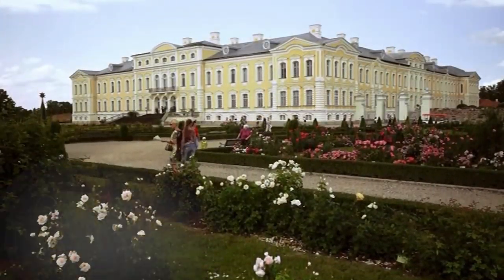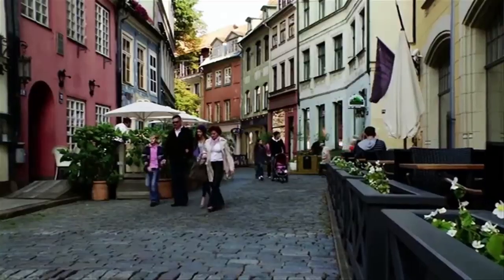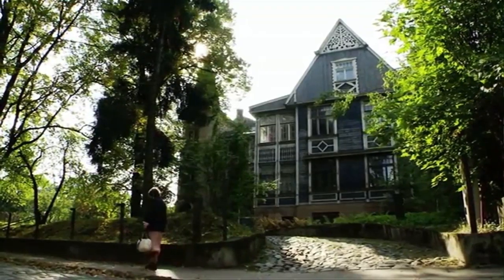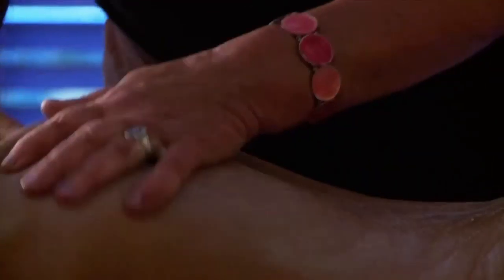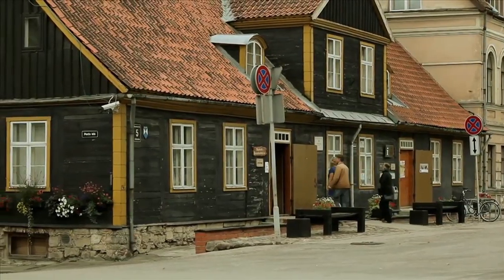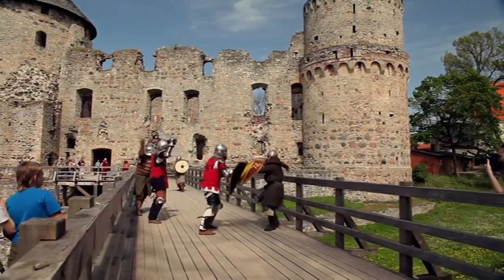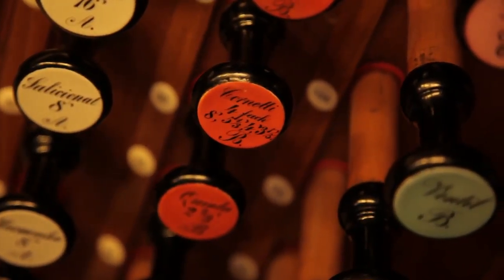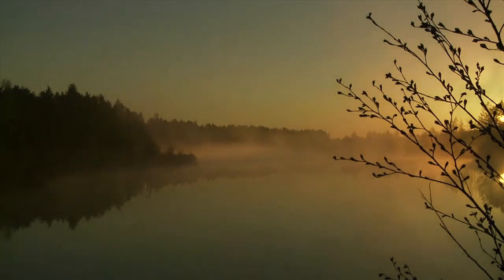Business Travel - Events Conferences Meetings in Latvia - MICE Industry - MICEmedia-online.biz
MICE BUSINESS & BUSINESS TRAVEL IN THE BALTICS - Advertise with us via our online channel networks

Our Service:
We post your MICE-, Touristik- and all related Business-News at our MICEmedia-online Network which is connected to YouTube, Twitter and Facebook as well as LinkedIN and our

For only 995€ annual we promote your destination, hotel or venue with unlimited ads, news or videos in all our MICE networks.

Free Advertisments:
Randomly we post selected press releases for free or in exchange for supporting us.